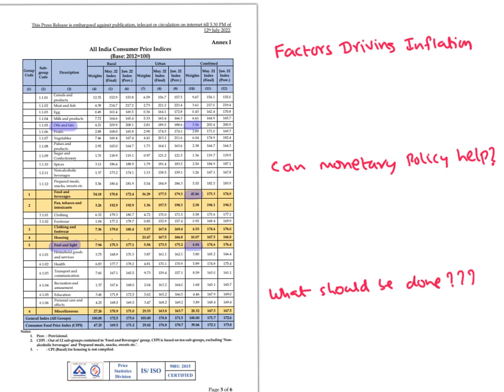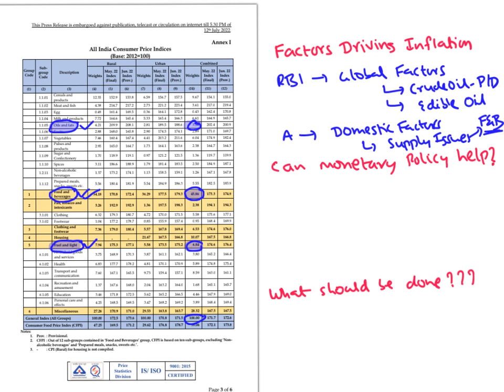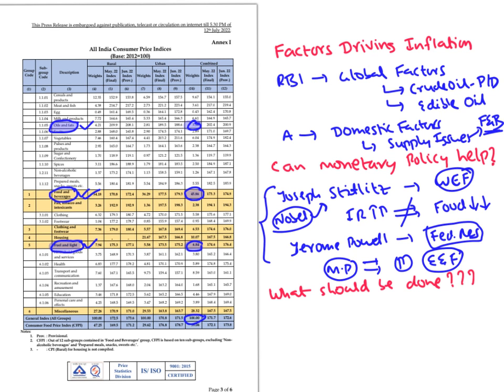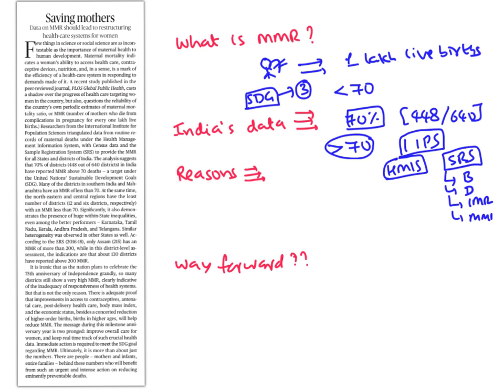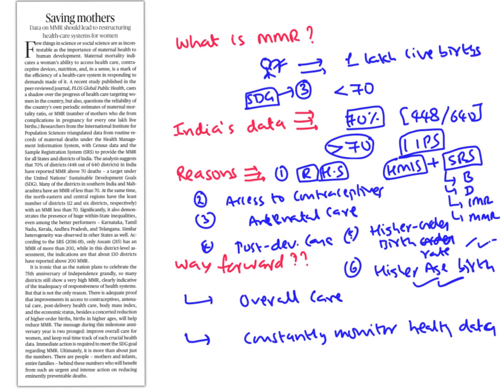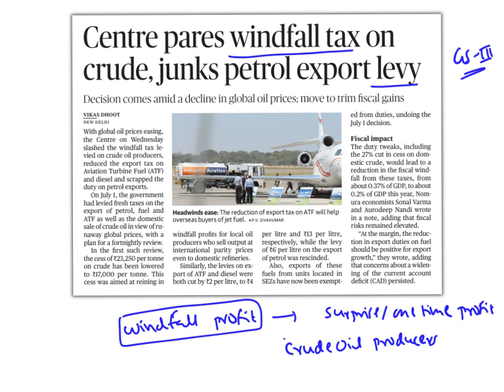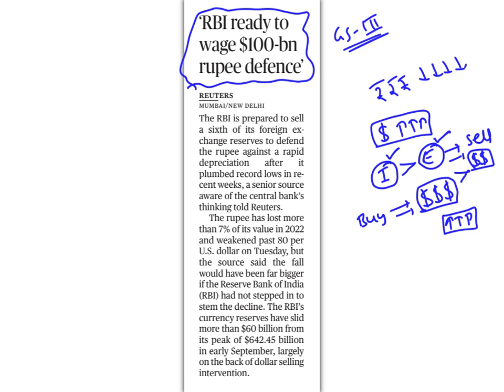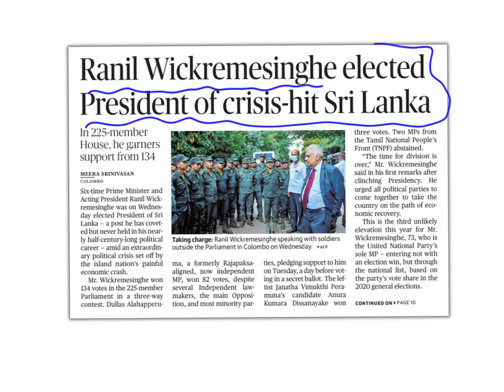The Hindu Analysis in English by Suresh Sir | 21 July 2022 | UPSC | IAS